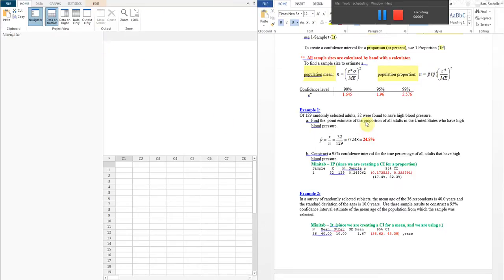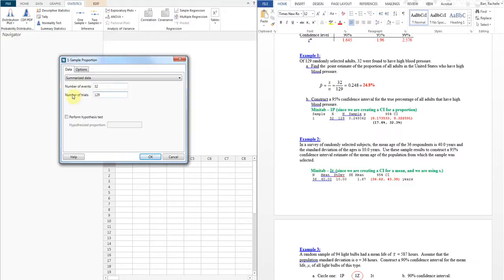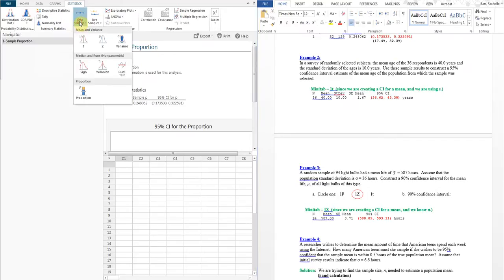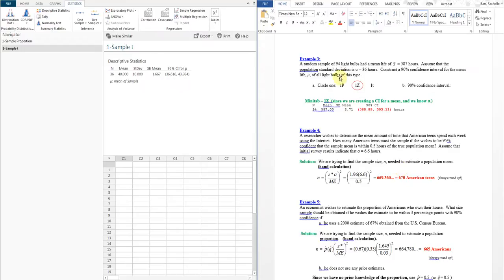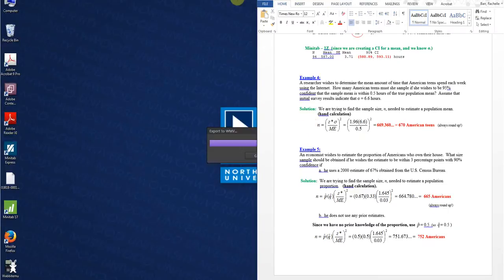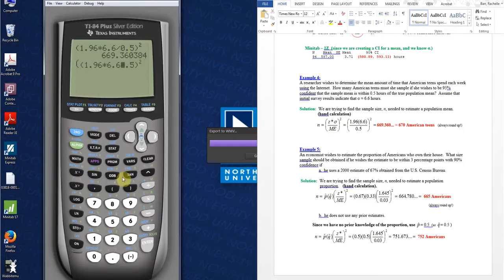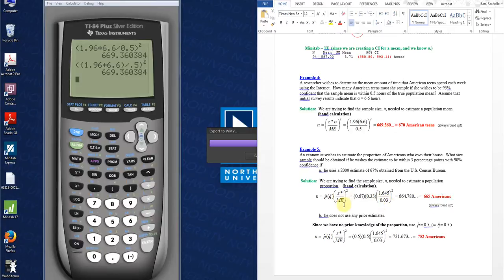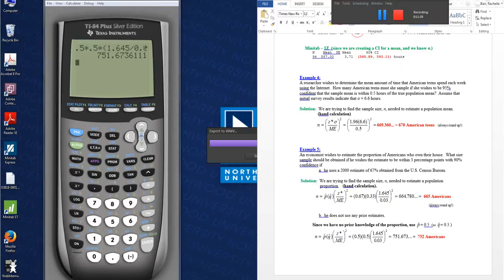Data Analysis 6 Examples in Minitab Express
Confidence interval examples in Minitab Express